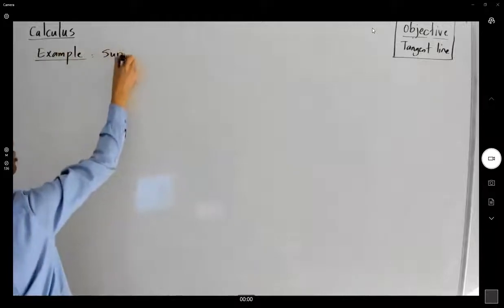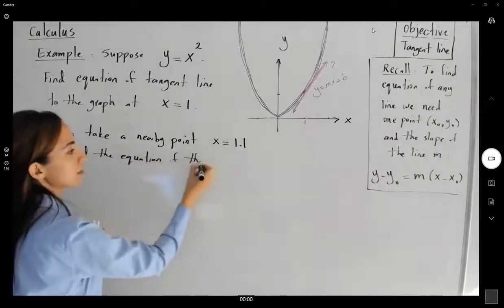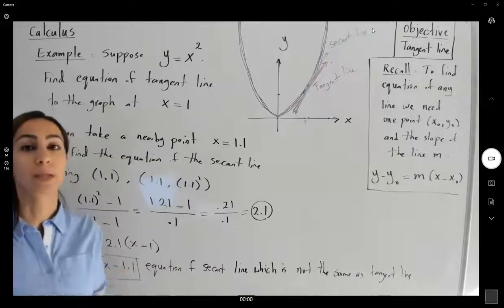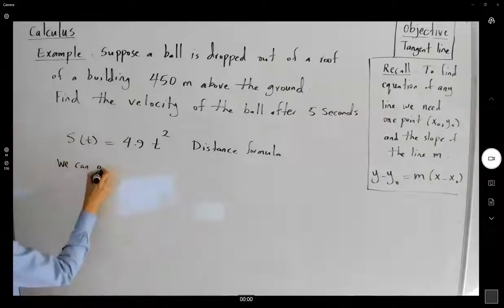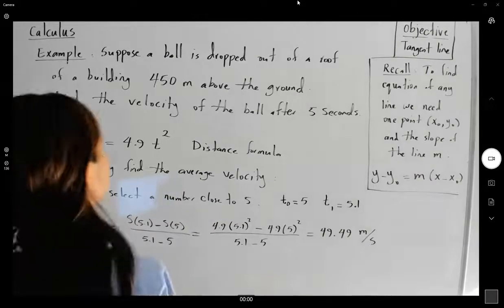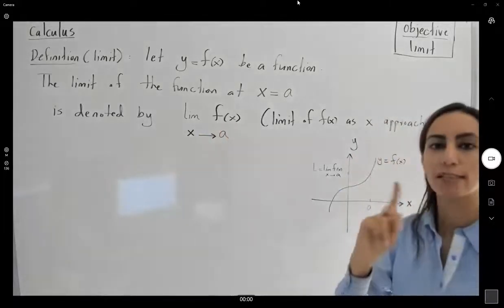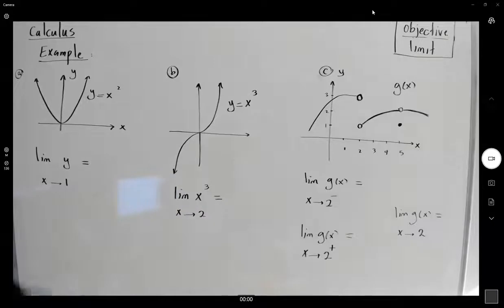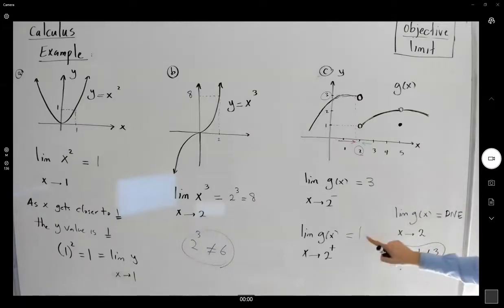Introduction to limits